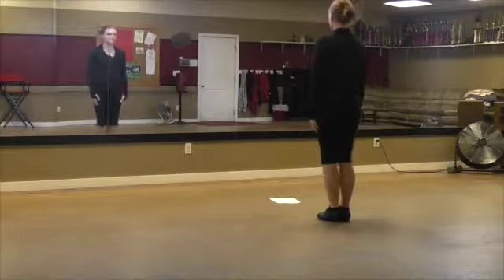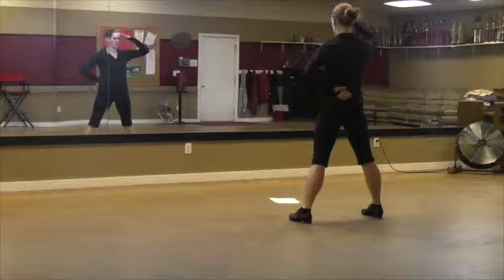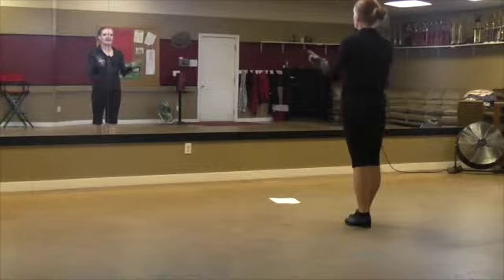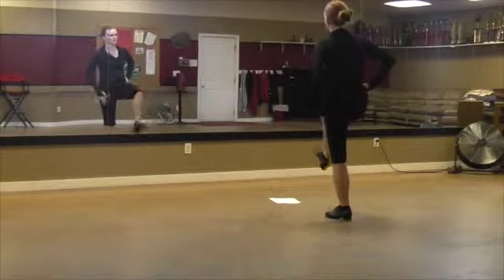Patriotic Finale- adv & champ section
This video is about Patriotic Finale- adv & champ section